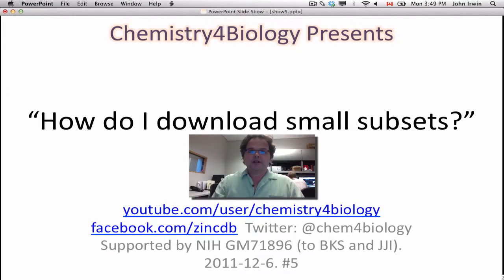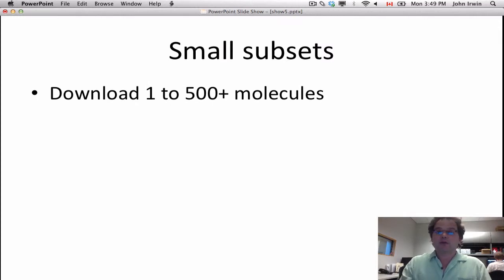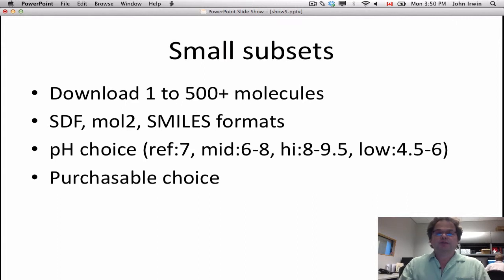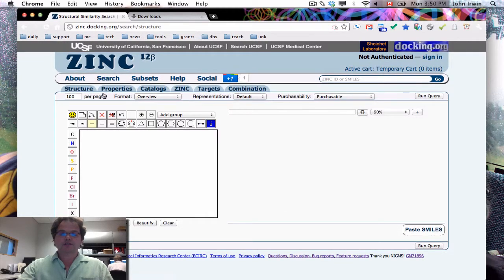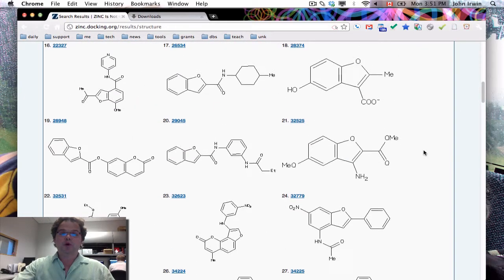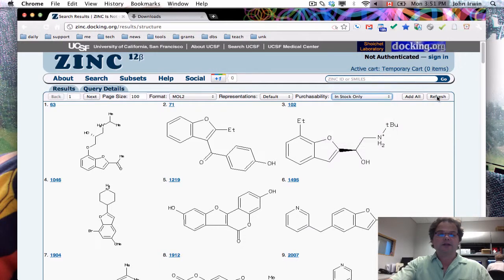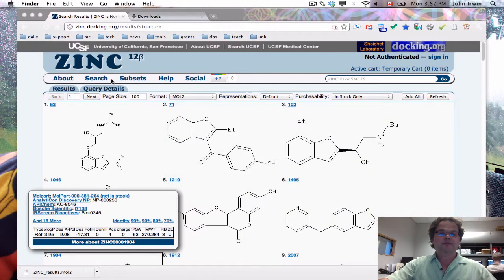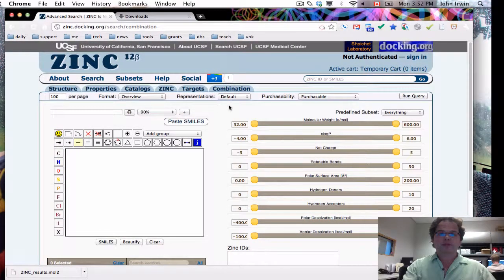005-How to download a small custom subset from ZINC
Sometimes you just want to download a small number of molecules. Here is how you do it.